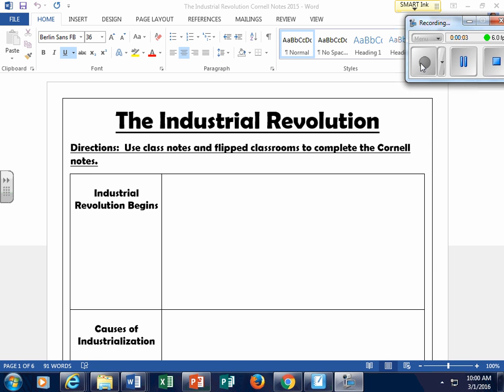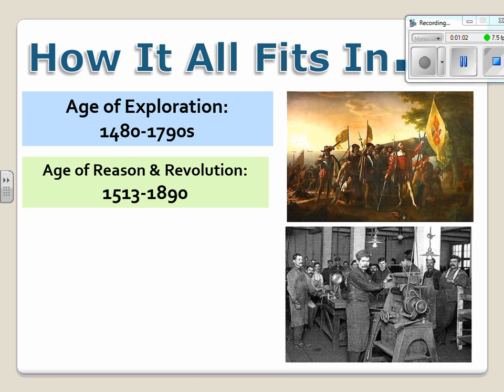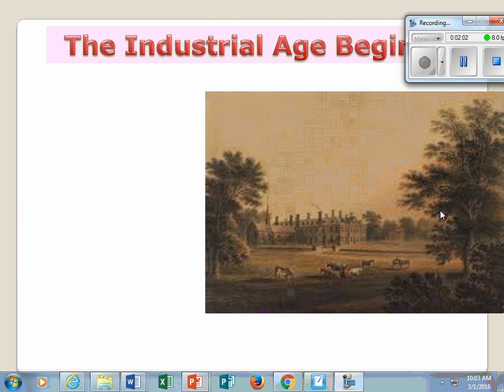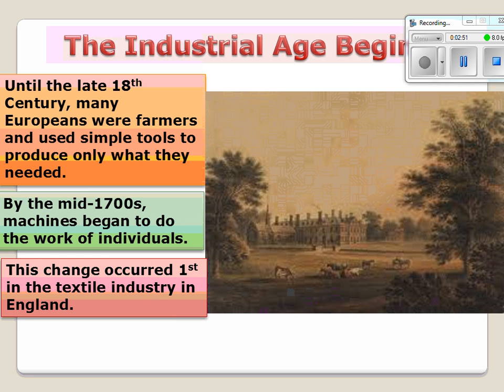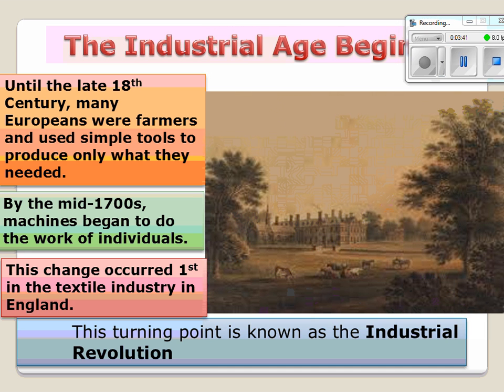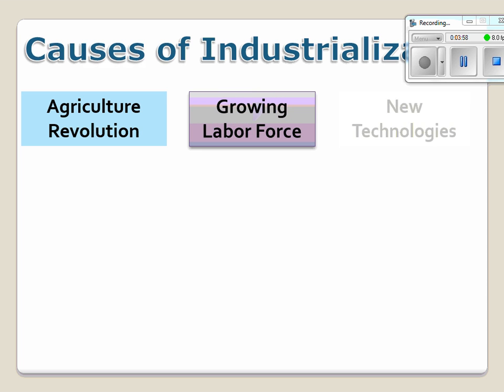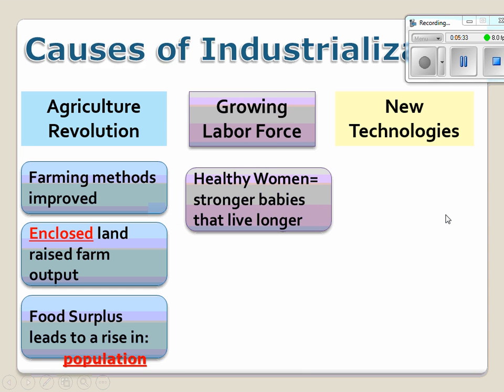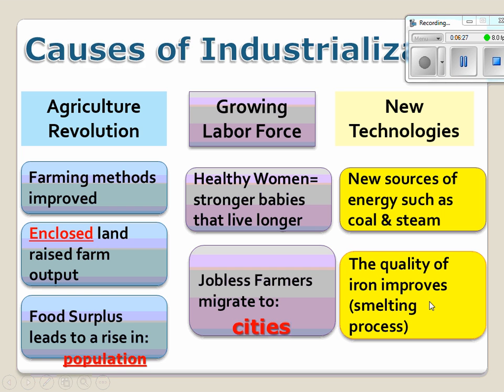Video 1 Causes of Industrialization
Until the late 18th Century, many Europeans were farmers and used simple tools to produce only what they needed.